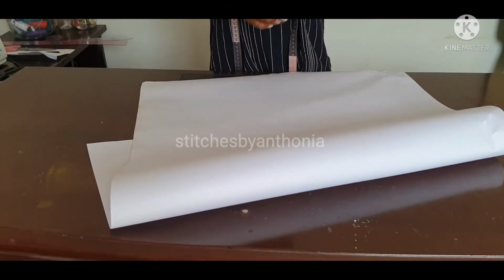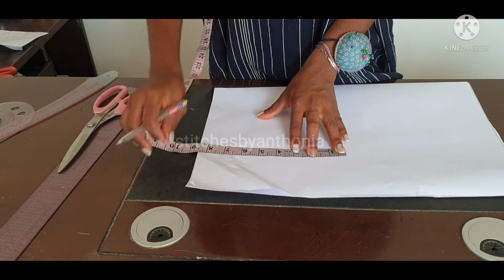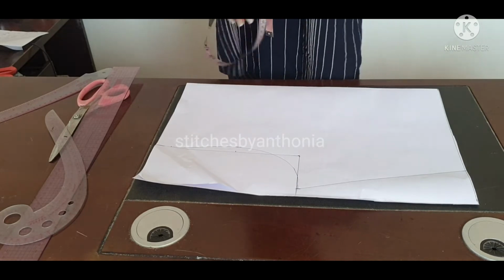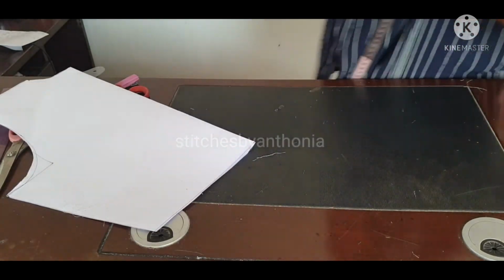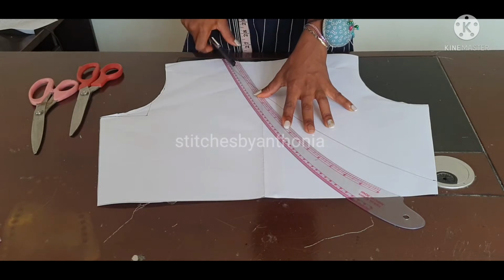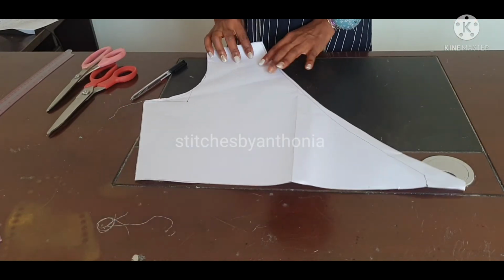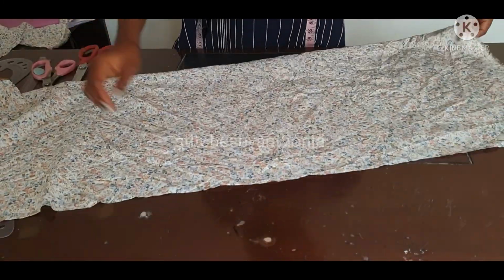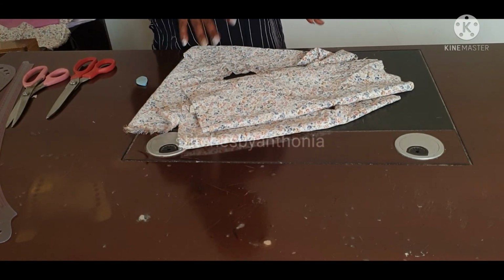HOW TO DRAFT A WRAP TOP/ PATTERN ILLUSTRATION ( ‎@STITCHES_BY_ANTHONIA )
I.g: stitchesbyanthonia